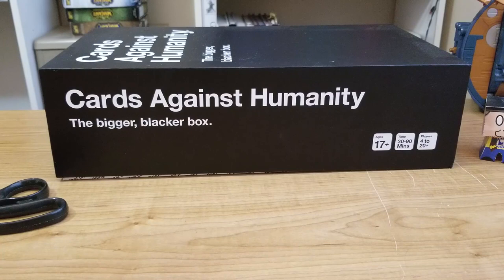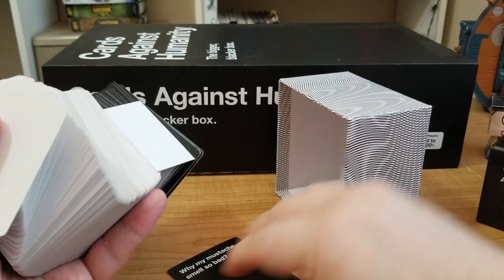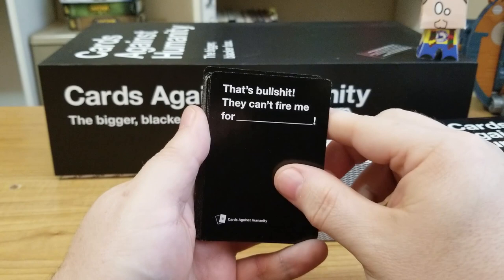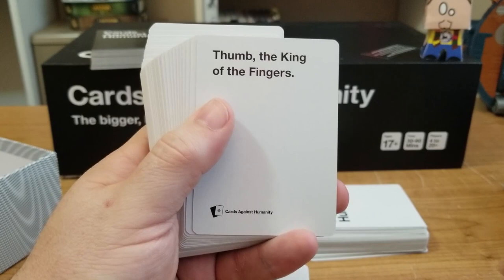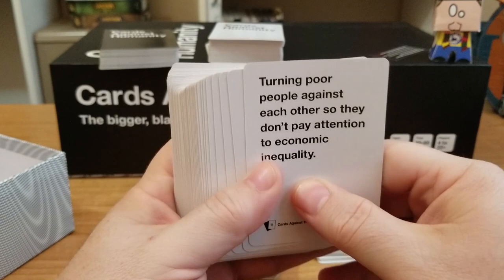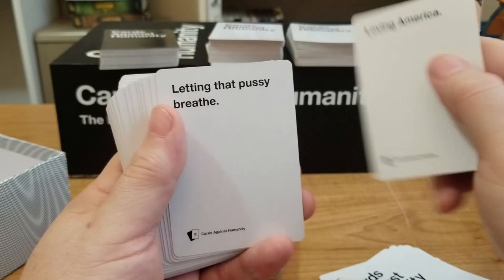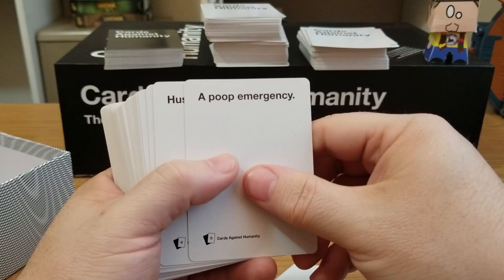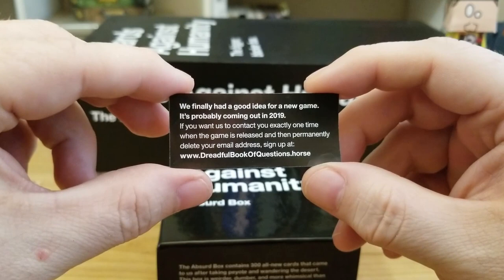Review: Cards Against Humanity's Absurd Box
Collection Complete! Again!

This is it (for now), the last expansion I needed to complete my set The Absurd Pack. Here's my review of them. Enjoy!

Also, they're coming out with a new game in 2019, as referenced in the video, go to sign up for the update on when this game drops.